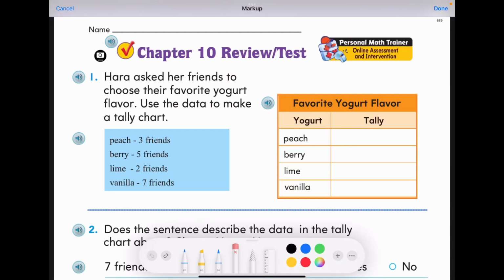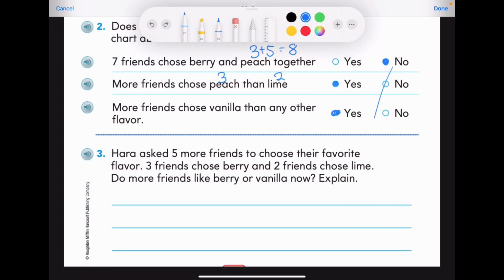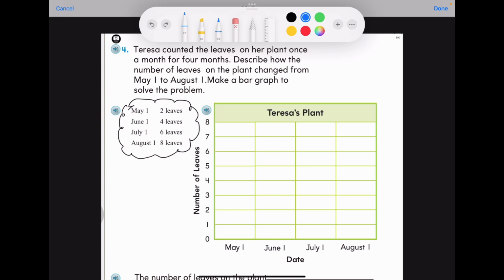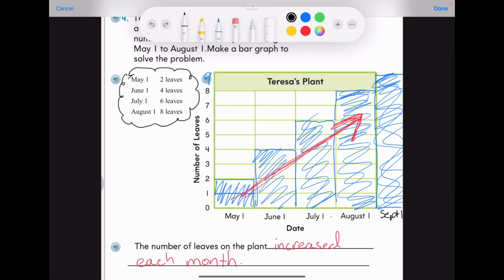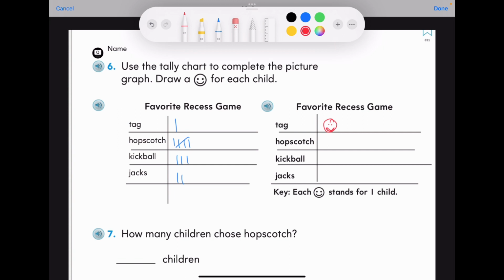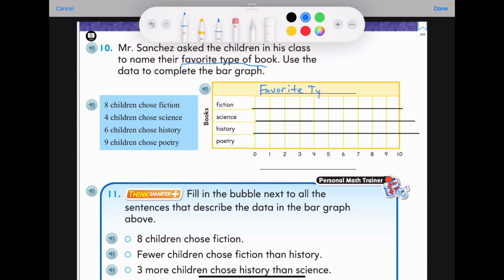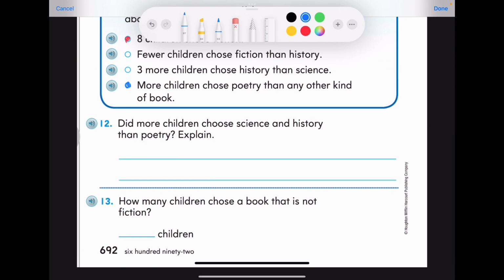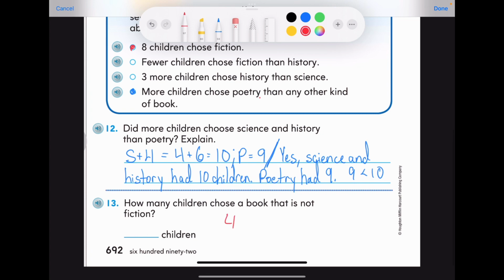2nd Grade GoMath Chapter 10 Review